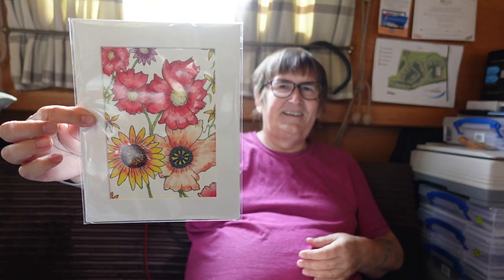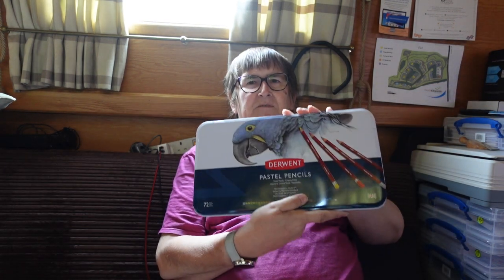A chat about my art from my narrowboat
This video was filmed sometime in August 2022, I chat and share some of my artwork.